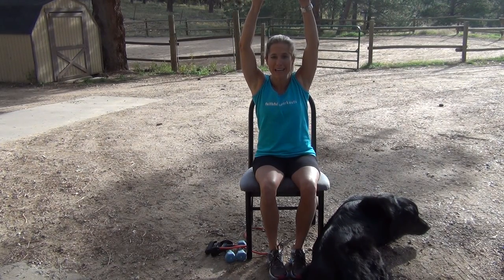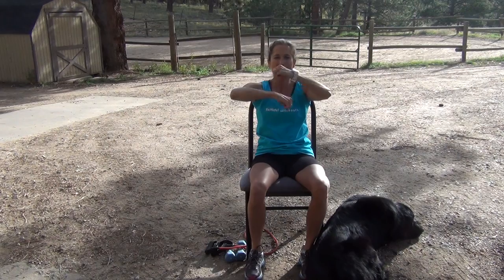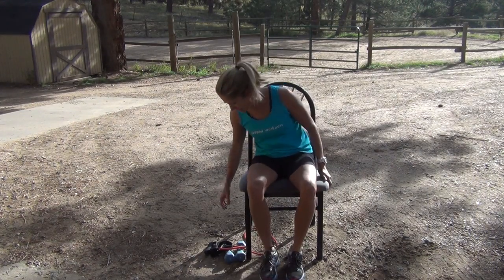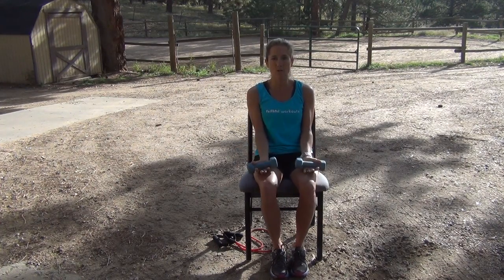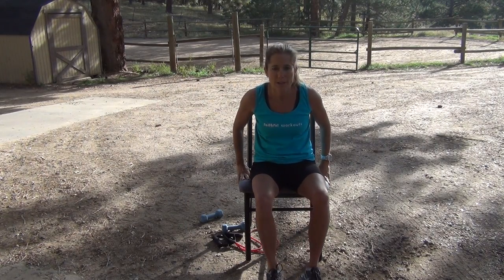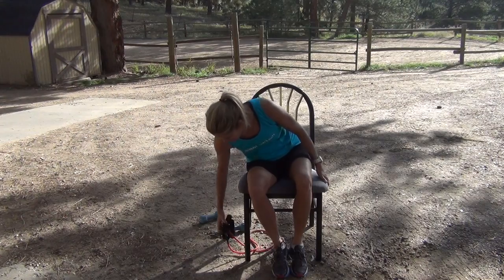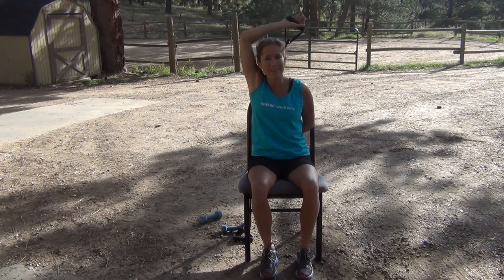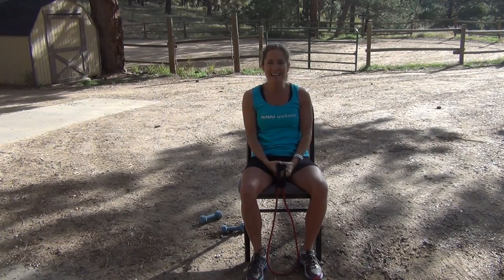Faithful Workouts Fitness Video: Chair Workout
I hope you love this workout!

If you are interested in trying more Faithful Workouts videos, as well as gaining access to healthy recipes, meal plans, and inspirational messages, then head over

Our FREE program includes faith, fitness and food resources!  It is our hope that it brings health to your body & soul. Included in our program is:

- Over 300 workouts for a variety of styles and levels. We have HIIT workouts, strength training, chair workouts, and a variety of yoga videos, PLUS we'll be adding more all the time!
- New meal prep plans –  Step by step directions, grocery lists and an instructional video.
- The Fresh Table –  Access to ALL our cooking show episodes including our new shows on superfoods, low carb meal planning, delicious gluten & dairy free recipes.
- Bible Reading Plan – Each day includes 1 chapter in your online Bible
- Inspiring Messages – When you need some quick inspiration this is the place to head.
- ReStart Week – Lasting change happens from the inside out. ReStart addresses important thought changes needed to set you up for success
- ReIgnite Book  – 12 weekly readings, teachings and special workouts on physical & spiritual health
- Faithful Workouts Private Facebook Page – Here you will find an amazing group who are also on a journey to better health. We also run different challenges and provide daily inspiration.
- Calendar – If you do best with a program where everything is laid out for you then you will love the calendar. Faith, fitness and food all in one place.
-Podcasts -  Take FW with you on your next walk or run.

BONUS - we also have an app that you can choose to add onto your membership.

Check it out today - it's FREE and has helped 1000's of women get stronger and healthier.